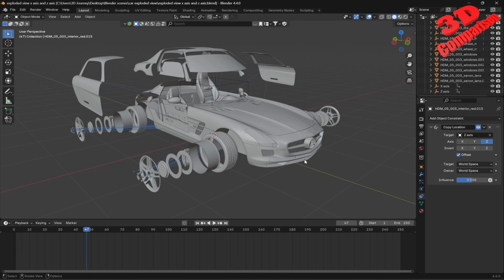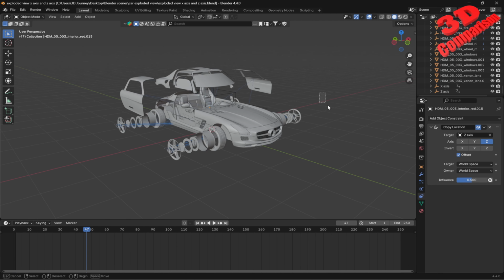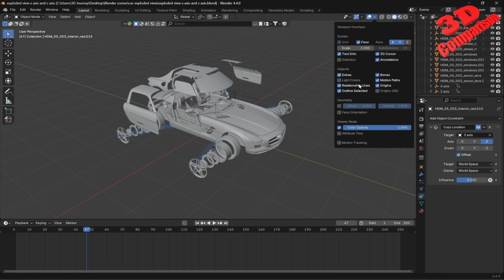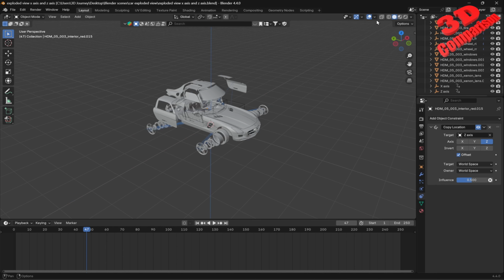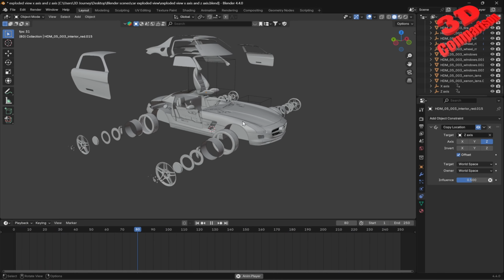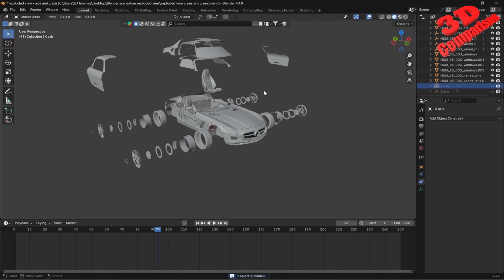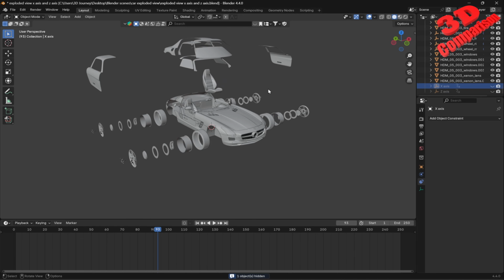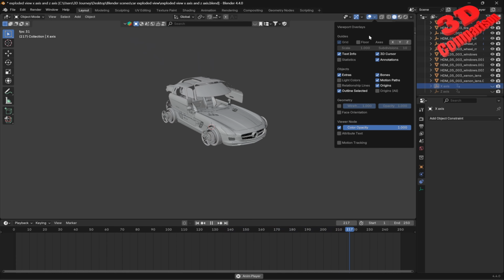Tidy Up Your Blender Viewport Control Axis, Grid, and Overlays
In this quick tutorial, learn how to clean up your Blender workspace by hiding distracting elements like axis lines, the ground floor grid, and other overlay settings. Whether you're modeling, sculpting, or just navigating your scene, controlling these viewport elements helps you focus on what really matters — your 3D art!

We'll walk you through the simple steps to customize your viewport for a cleaner, more efficient workflow. Perfect for beginners and experienced users alike!

What you'll learn:
How to hide axis lines in Blender
How to toggle the ground floor grid on and off
How to manage other overlay settings for a minimalist viewport
Tips for improving your navigation and visualization

Get ready to declutter your Blender interface and work smarter, not harder!